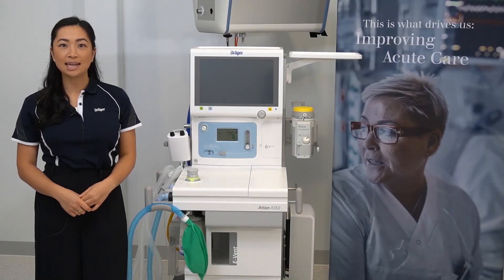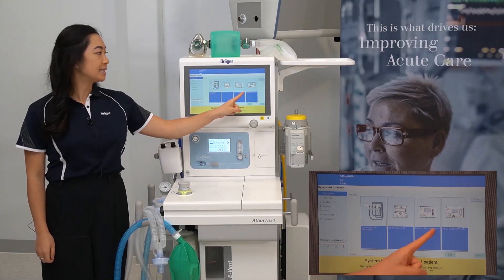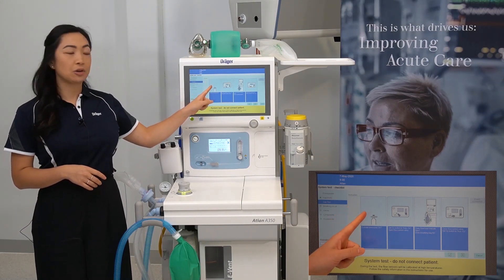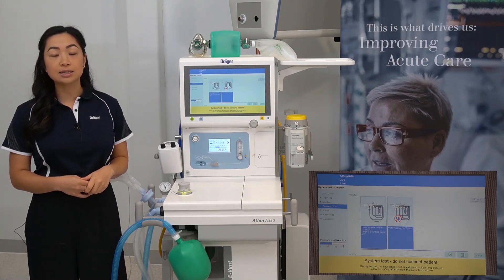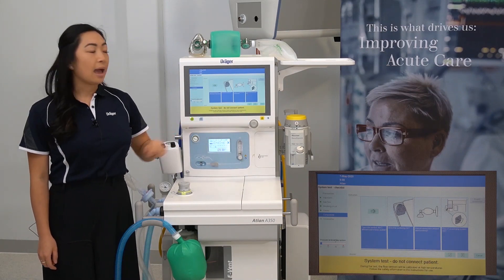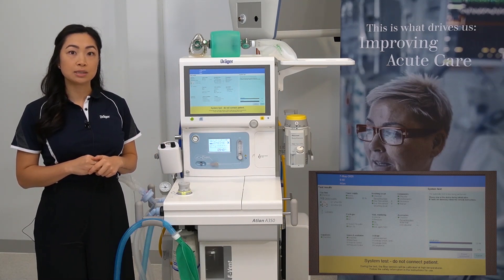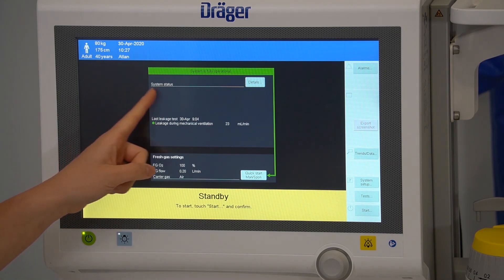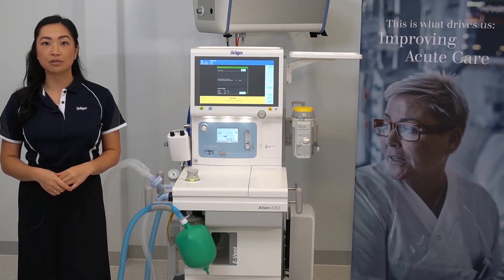Atlan A350 - System and Leak Test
How to perform system test and leak test on the Atlan A350.